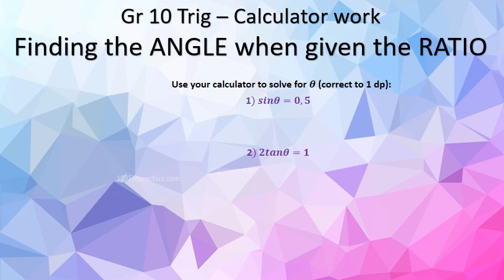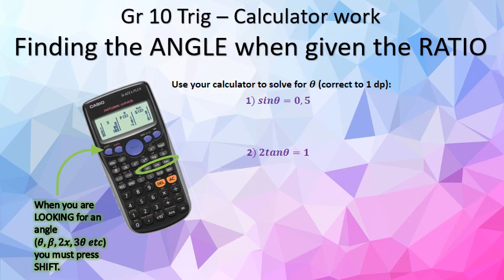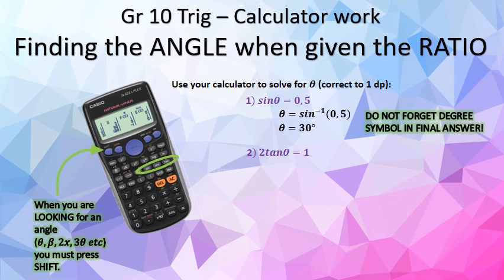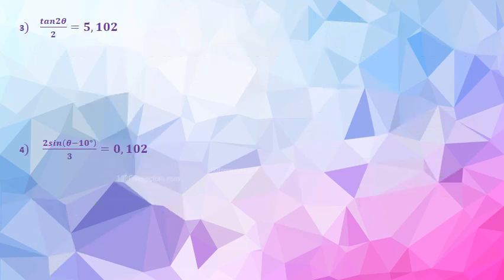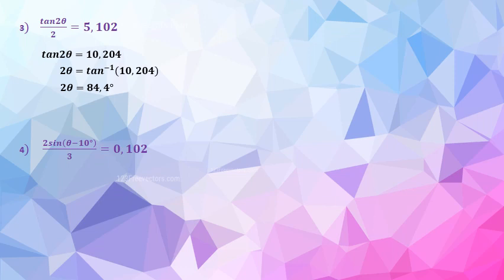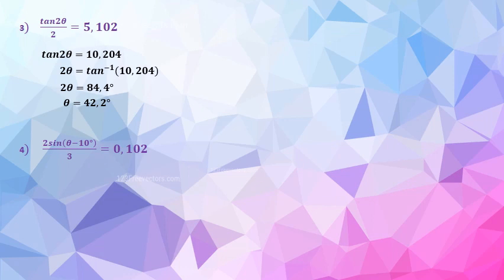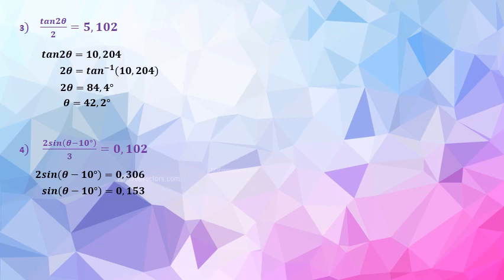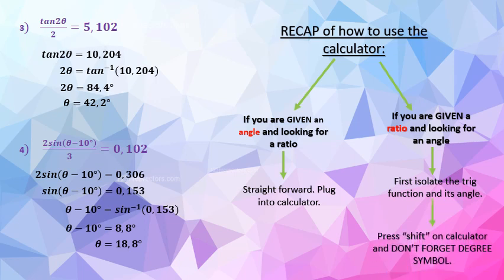Gr10 Trig Calculator Work Part 2